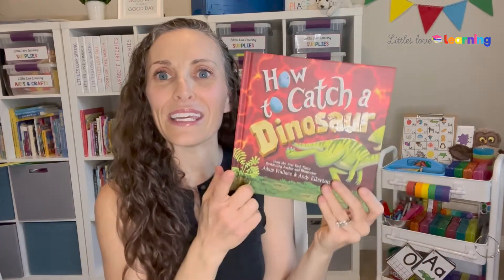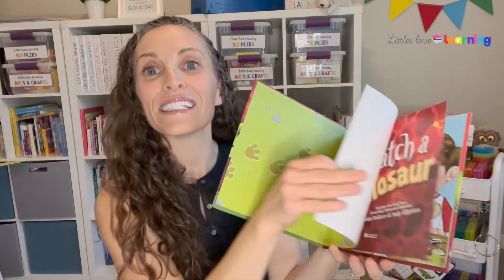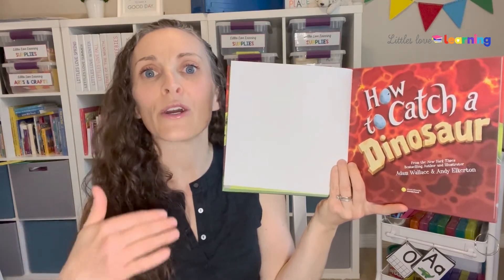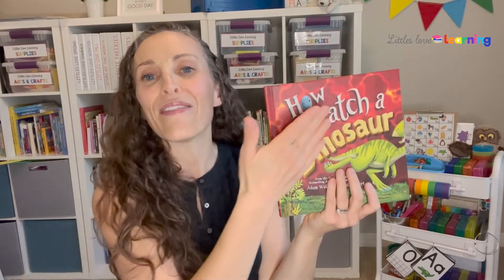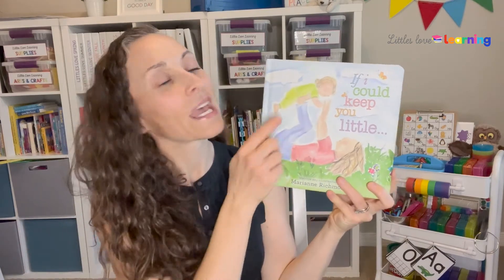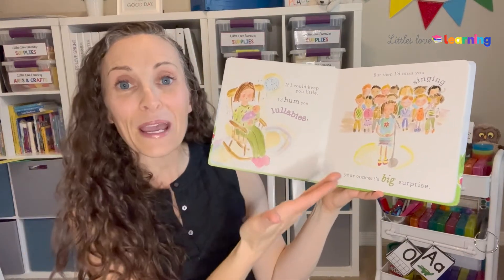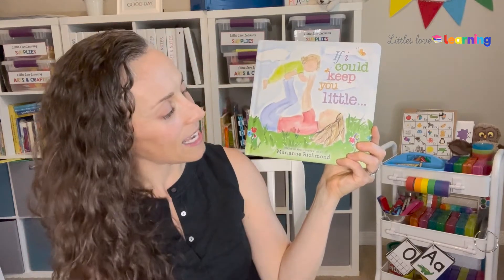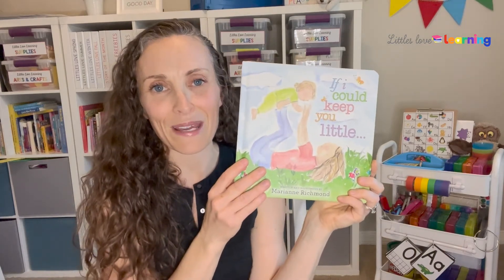Parts of a Book Song for Preschool, Pre-K, and Kindergarten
Before our preschoolers head to kindergarten, we want them to know the basic parts of a book:
*Front Cover
*Back Cover
*Spine
*Title
*Author
*Illustrator

This quick song is a great way to teach these important book awareness concepts.

Sing this song before you read aloud to your preschoolers to help them memorize the parts of a book.

It's short, it's catchy, and it'll have your little ones naming the parts of a book in no time!

Happy Learning!
-Erin